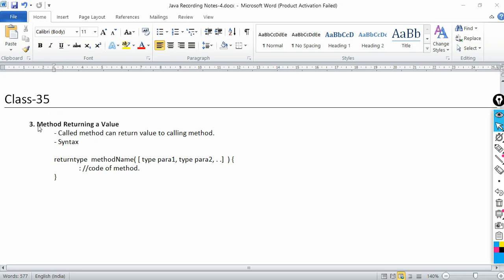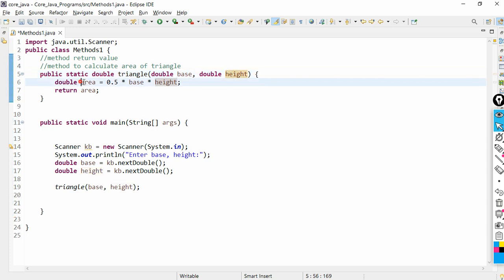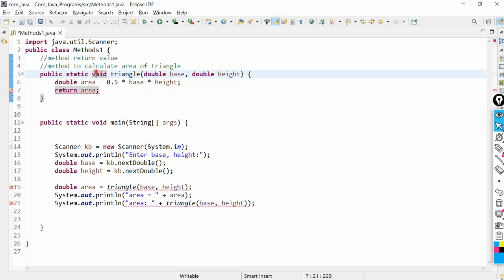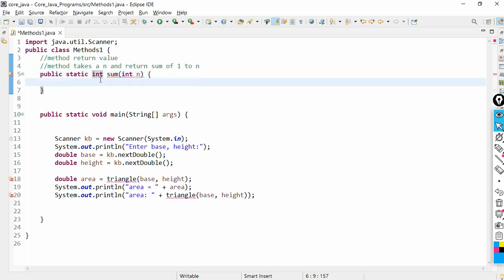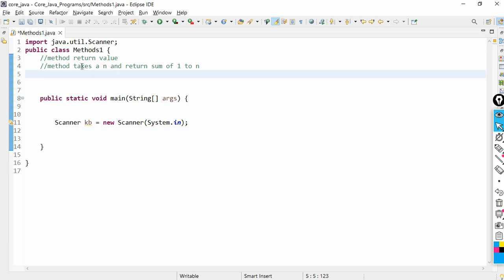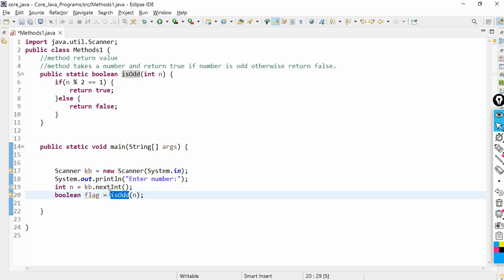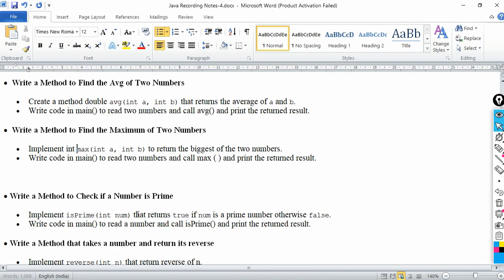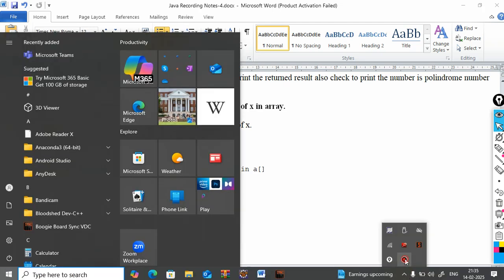Java Methods Returning Values Explained with Examples | VMK Code Tutor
In this tutorial, we will learn about methods that return values in Java and how they improve code efficiency.

🔹 What you'll learn:
✅ What are return types in Java methods?
✅ How to return values from methods (int, String, object, etc.)
✅ Difference between void and return types

Perfect for Java beginners and those preparing for coding interviews! 🚀